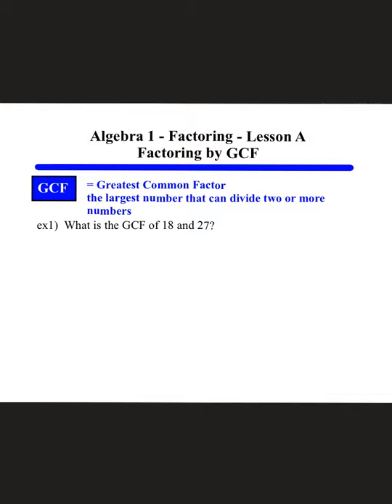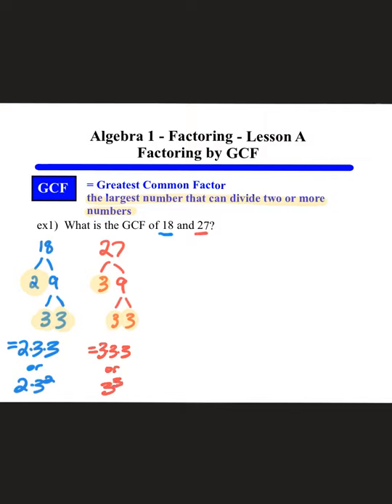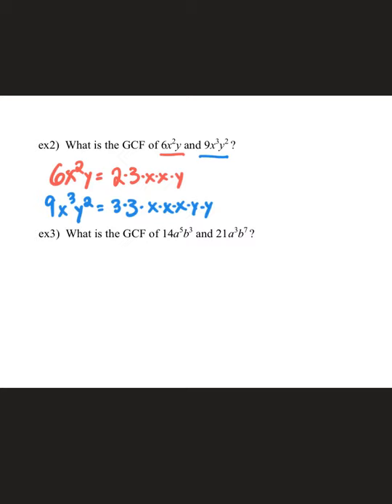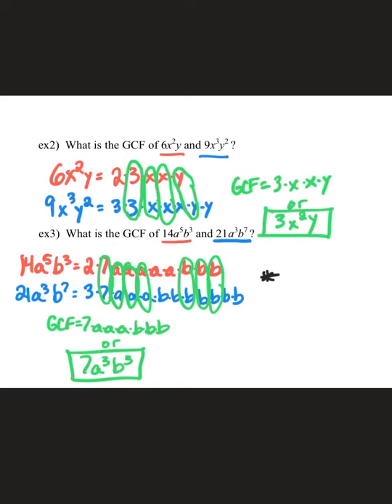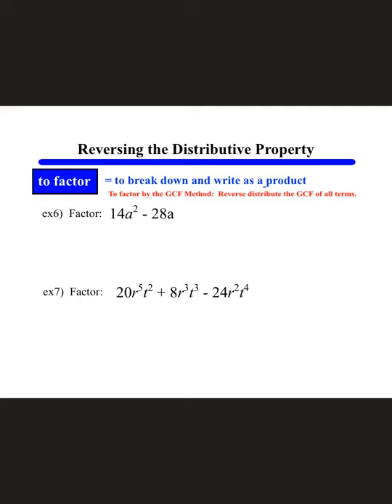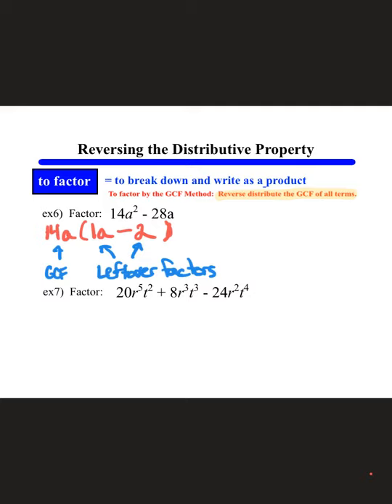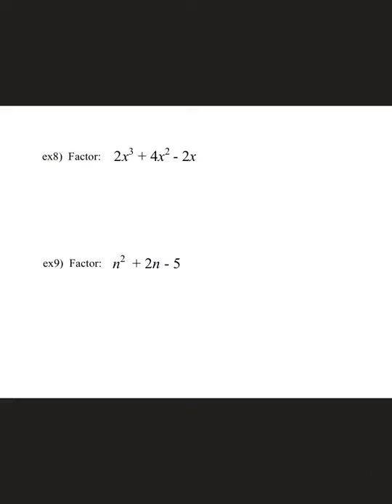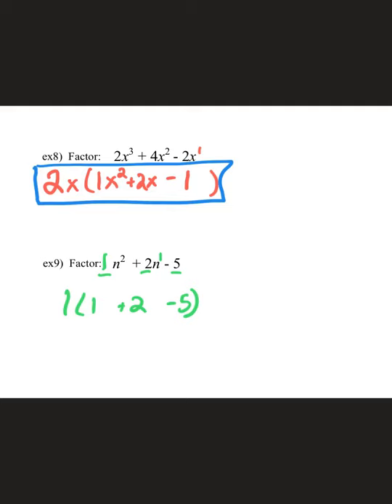Alg 1 - Factoring - Lesson A - Factoring by GCF